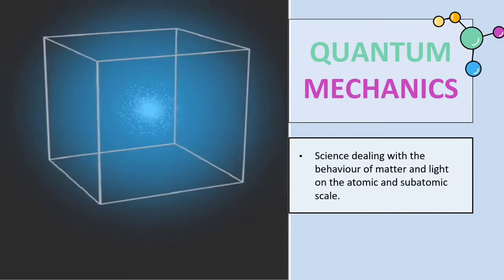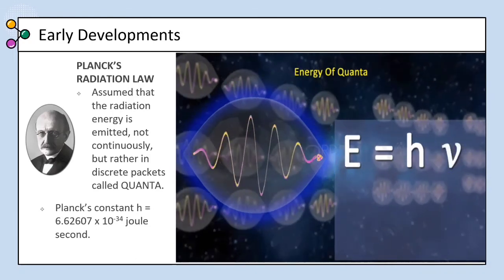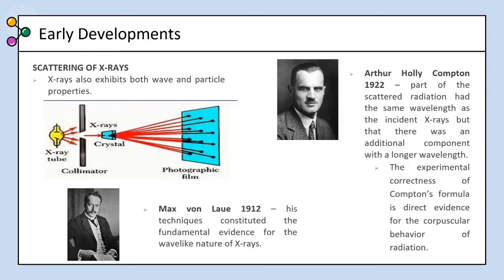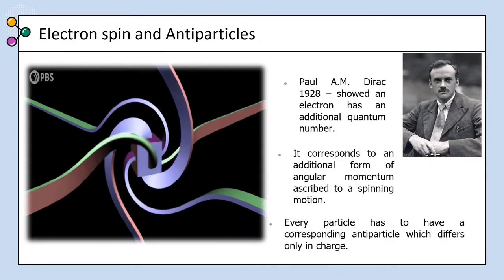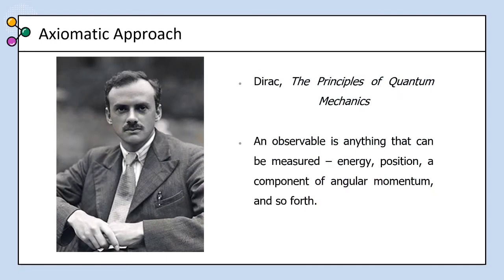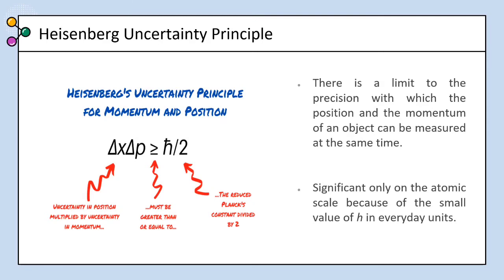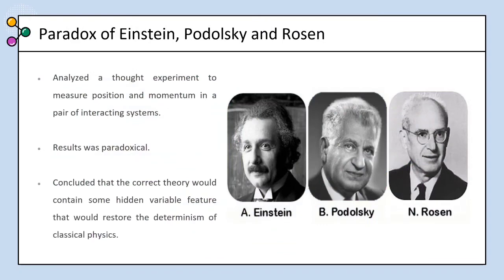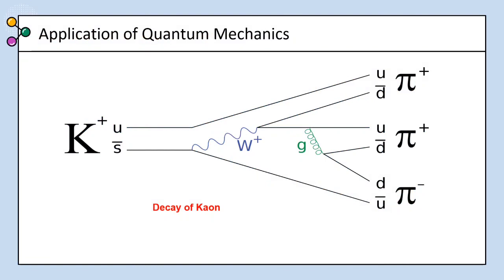Sci 224 Physics_Quantum Mechanics